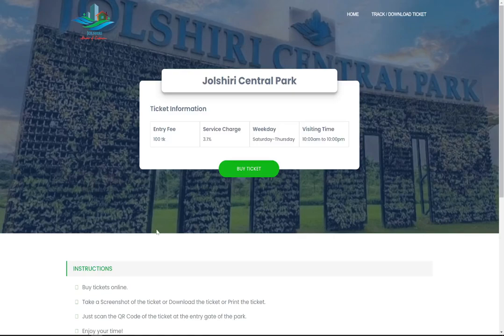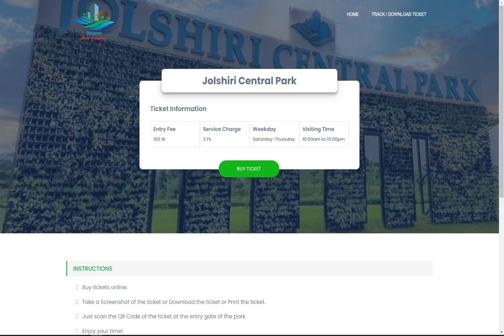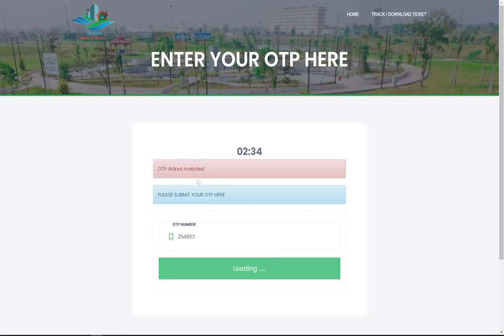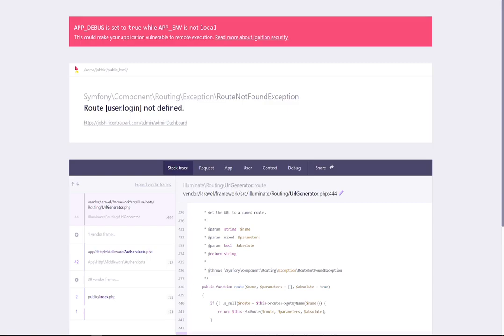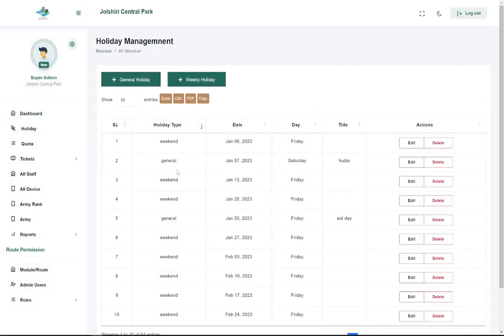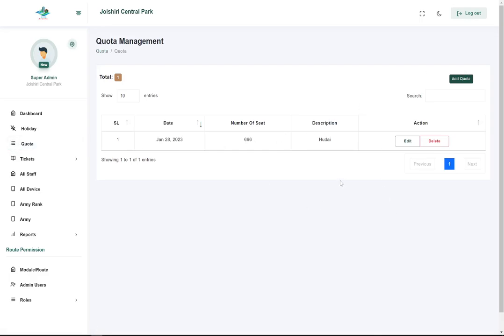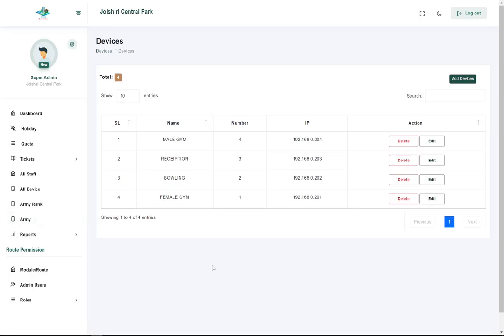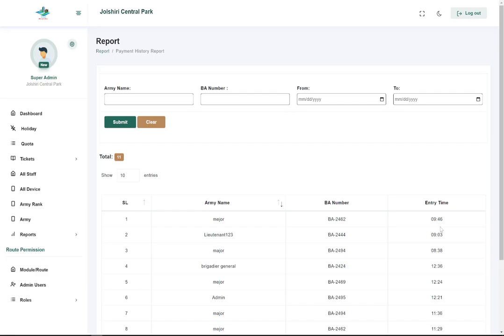Online Ticketing System | Jolshiri Central Park Ticketing System | Ticket sell | Ticketing software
"Jolshiri Central Park Ticketing System” provides an automated ticket selling and management system for the Jolshiri Central Park, allowing users to purchase tickets online and enter the park by simply scanning their ticket at the turnstile gate.

Here are some additional features and benefits of the software:

1. Online ticket sales: The system allows users to purchase tickets online, which can save time and reduce long queues at the park's entrance. Users can easily select their desired ticket type and make payment using a secure payment gateway.
2. User management: The software provides a user management system that allows park administrators to manage customer profiles, view their purchase history, and provide special offers or promotions to repeat customers.
3. Real-time data analysis: The system captures real-time data on visitor numbers, which can be analyzed to identify peak hours, popular attractions within the park, and other trends that can inform future business decisions.
4. Integration with turnstile gates: The turnstile gates at the park are equipped with an API connection to the software, which allows for automated verification of user tickets and real-time tracking of visitor numbers.
5. Customizable reporting: The software provides customizable reporting capabilities that allow park administrators to generate reports on ticket sales, visitor demographics, revenue, and other key performance indicators.

Overall, the Jolshiri Central Park Ticketing System is a comprehensive and user-friendly software application that can streamline ticket sales, improve visitor experiences, and provide valuable data insights for park administrators.